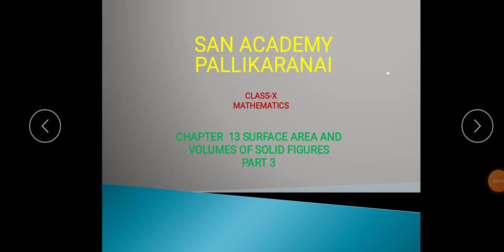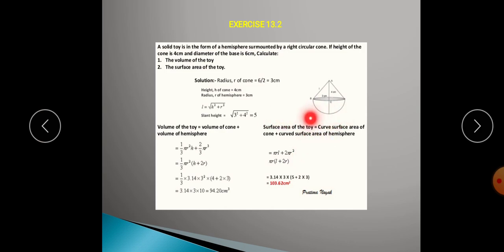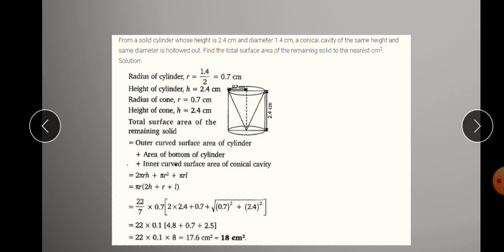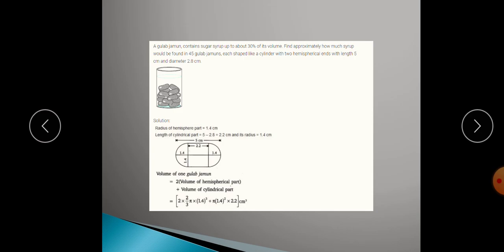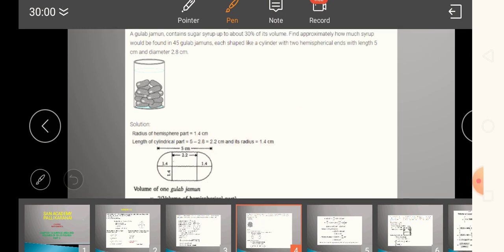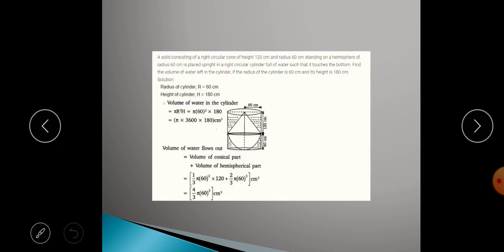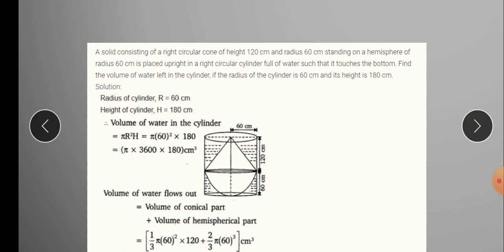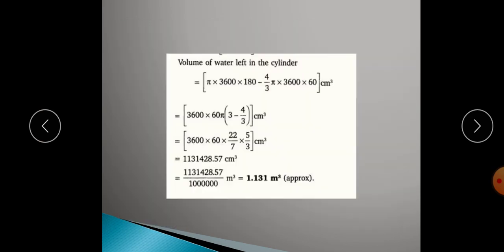class 10 Mathematics chapter 13 Surface Areas and Volumes part 3